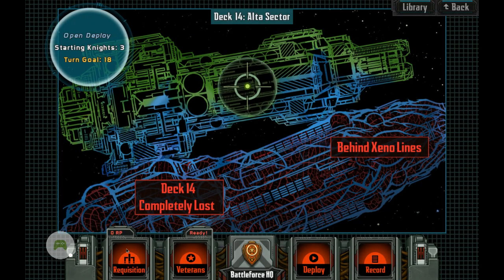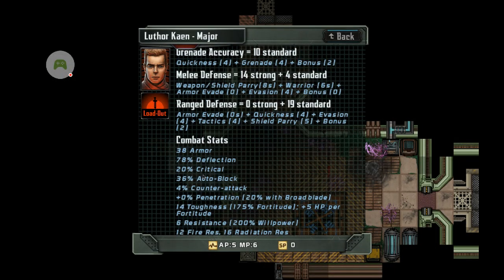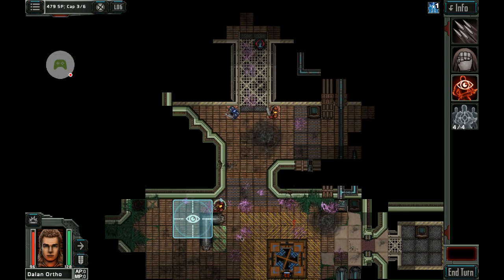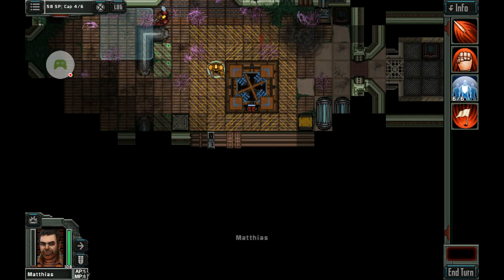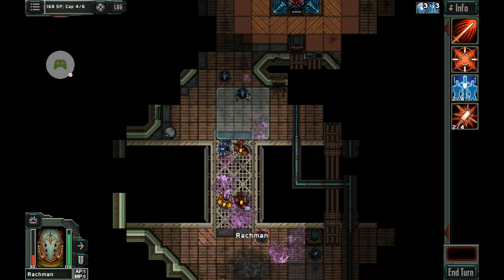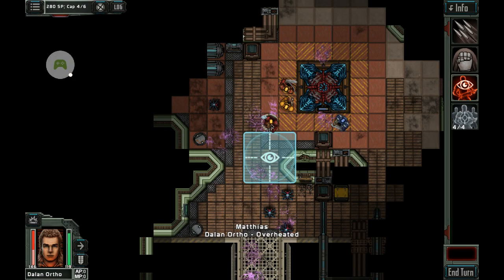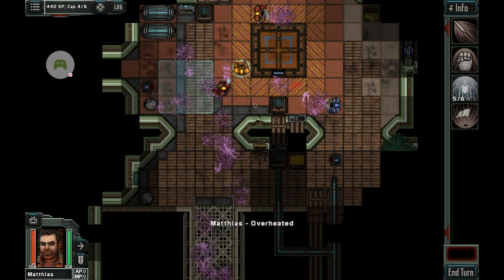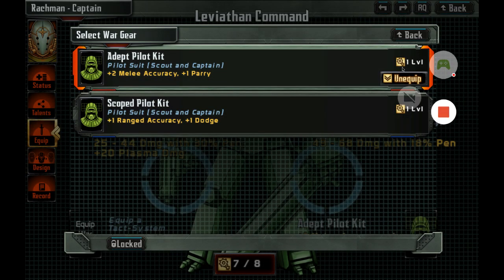Templar Battleforce IRONMAN PLAYTHROUGH episode 2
The second installment brings us one level further into the game. We retake Deck 14 and crush our enemies.